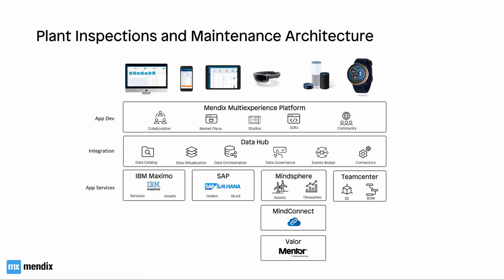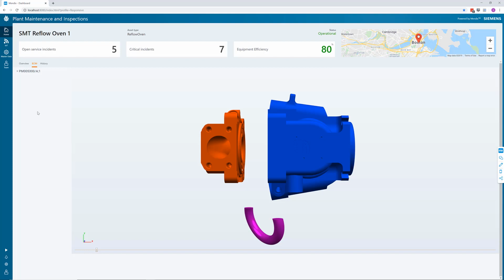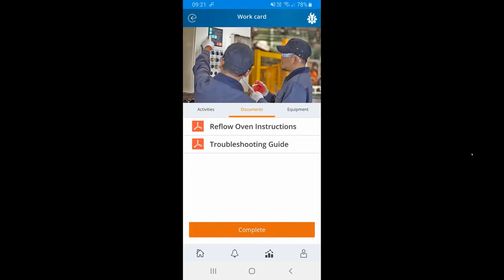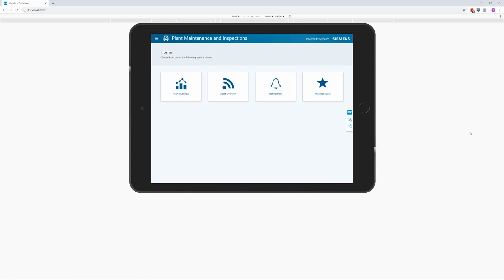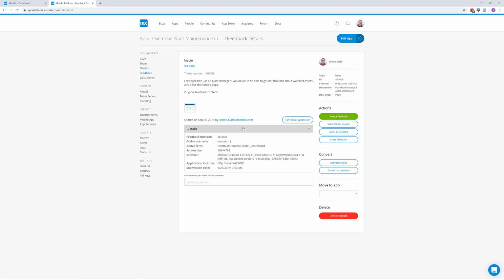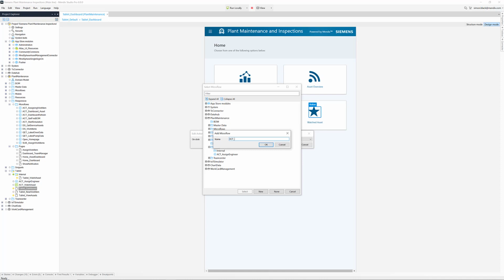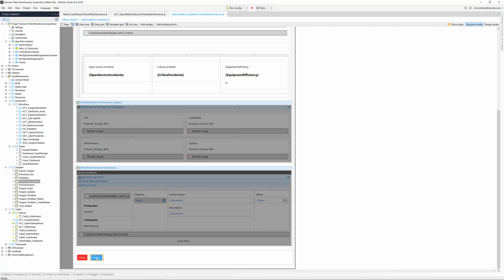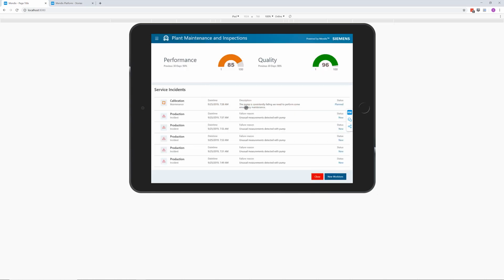Mendix Plant Maintenance Demo Video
Siemens Mendix Low Code Development Platform for Plant Maintenance